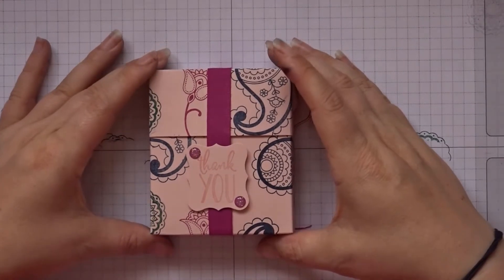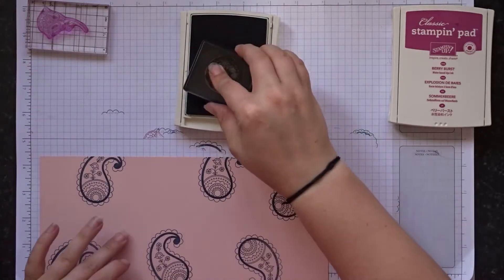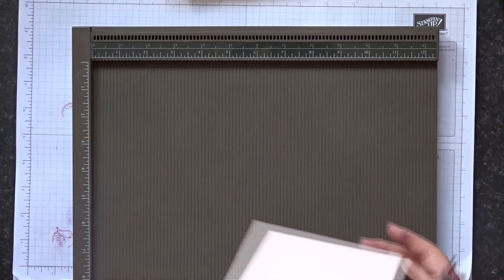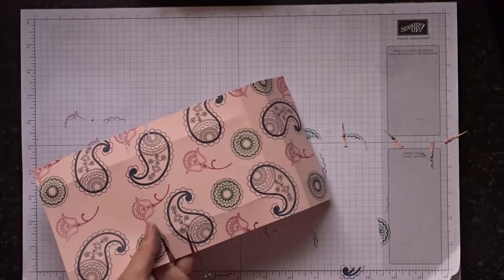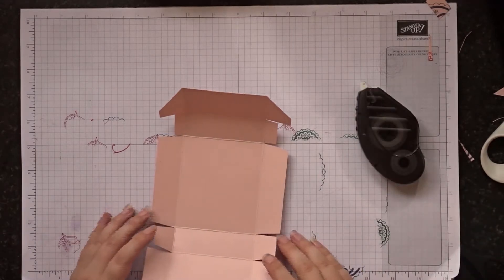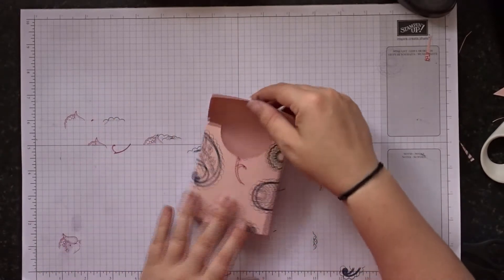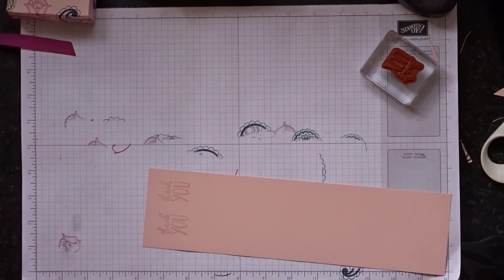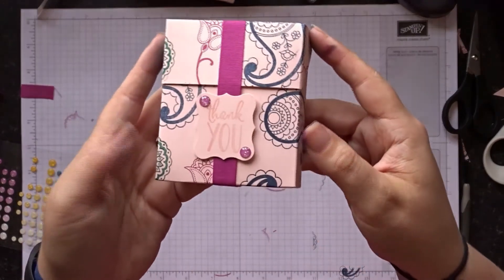Tea Bag Gift Box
Stampin' Up! UK Demonstrator Vicky Thompson shares a stunning tea bag gift box.